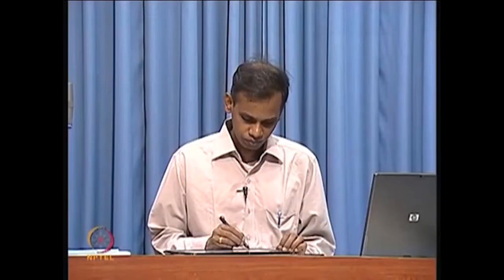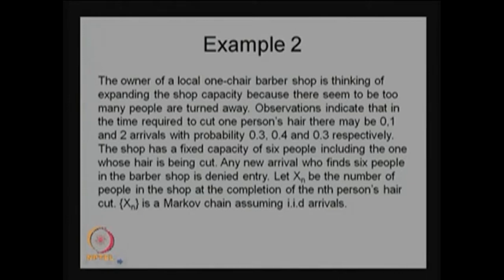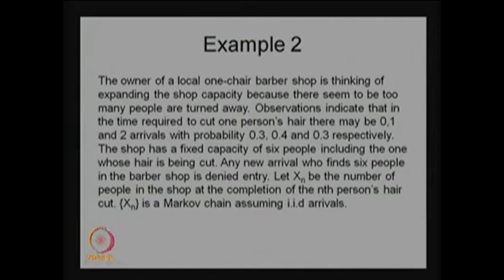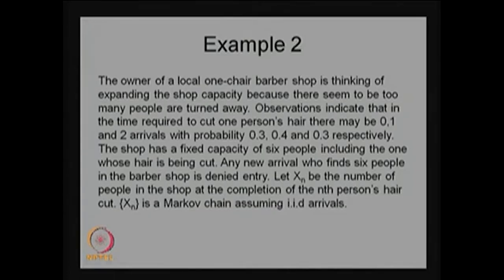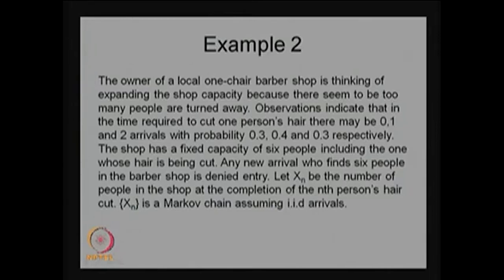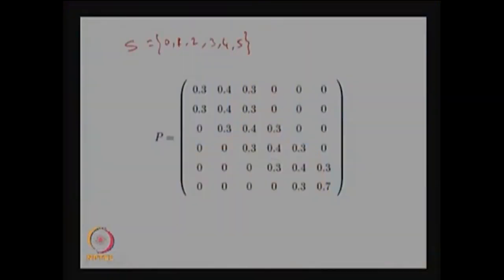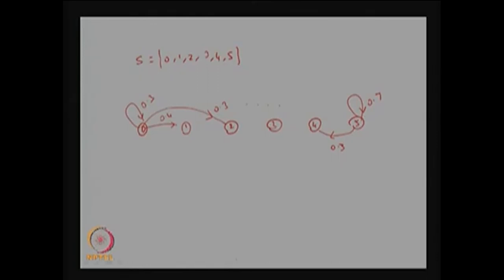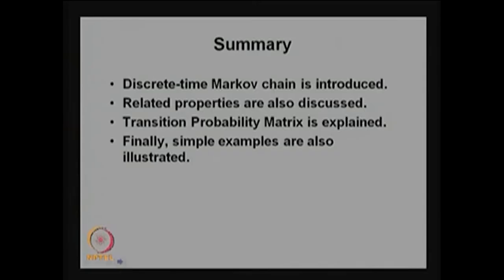Examples of Discrete time Markov Chain (contd.)